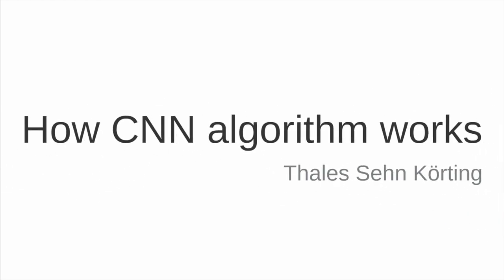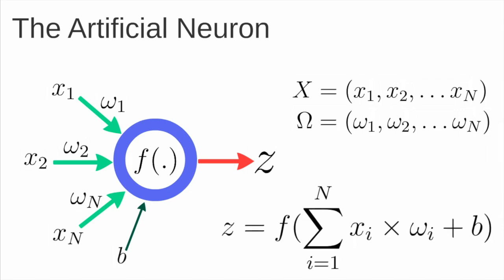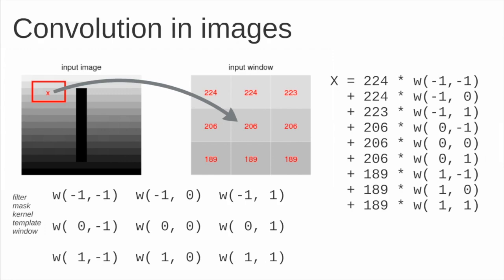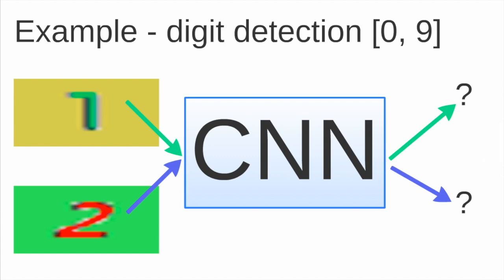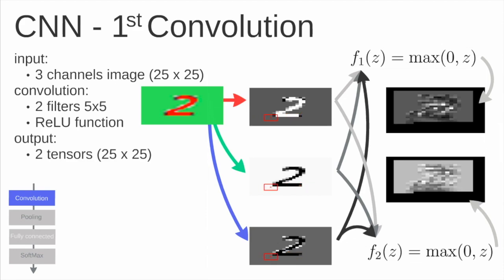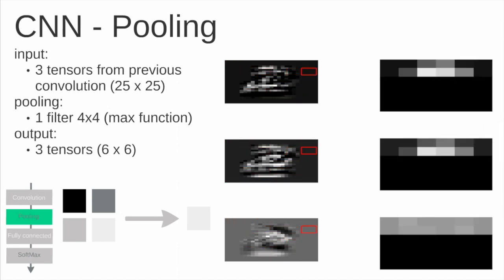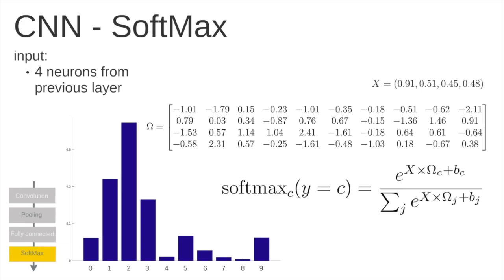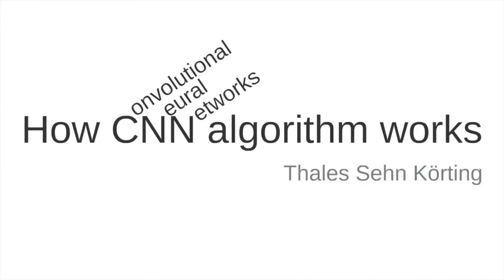How CNN (Convolutional Neural Networks - Deep Learning) algorithm works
In this video I present a simple example of a CNN (Convolutional Neural Network) applied to image classification of digits. CNN is one of the well known Deep Learning algorithms.

I firstly explain the basics of Neural Networks, i.e. the artificial neuron, followed by the concept of convolution, and the common layers in a CNN, such as convolutional, pooling, fully connected, and softmax classification.

I read several references to prepare this material, but the main references are:
* Towards better exploiting convolutional neural networks for Remote Sensing scene classification. By Keiller Nogueira, Otávio Penatti, Jefersson dos Santos
* Everything you wanted to know about Deep Learning for computer vision but were afraid to ask. By Moacir Ponti, Leonardo Ribeiro, Tiago Nazaré, Tu Bui, John Collomosse

I also created an Octave (Matlab like) source code to implement the basic CNN showed in this video, which are available at my github. Please follow the link for more details on the source code:

Regards